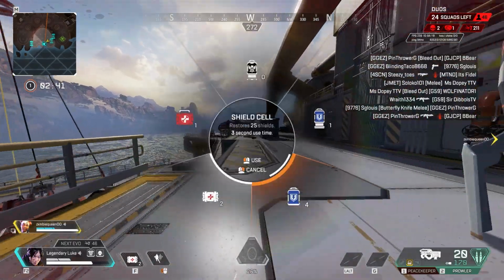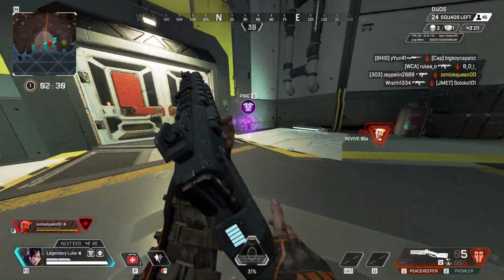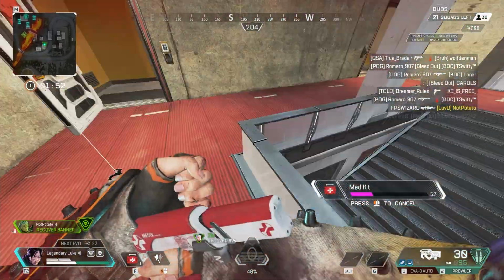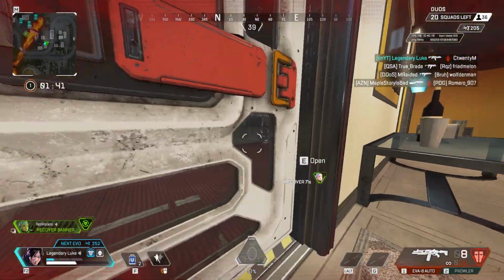How Anyone can win 1v3s every time- Apex Legends 3v1 guide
Learn the best tips, tricks and strategies to win 3v1s every time.

Timestamps:
00:00 1v3 guide and tips
00:47 What to have
01:54 Approaching a 1v3
02:25 Biggest mistake when 1v3ing
03:08 Biggest mistake when 1v3ing, reviving/thirsting
05:00 Positioning
05:42 Cover hopping, Having a backup plan
06:25 Playing doors, duos no fill
06:59 Recap

This Apex Legends season 10 1v3 guide is based on tips and tricks from pros/content creators such as Floating Koala, Attached, Attached, iTz Timmy, Sweatband TV, Raynday Gaming, and BackoffmyJankz